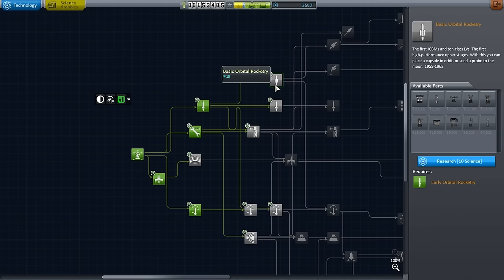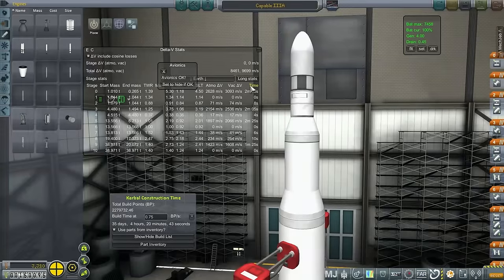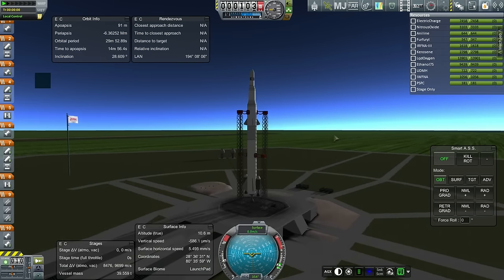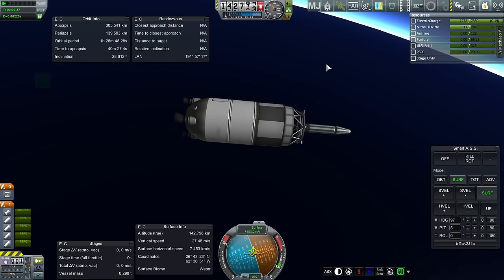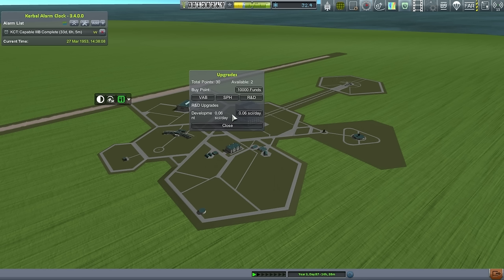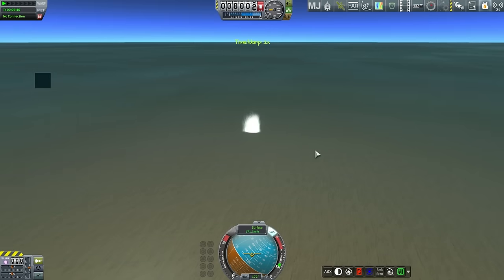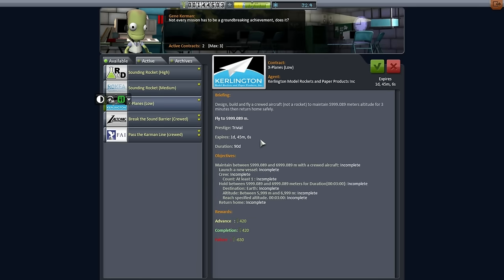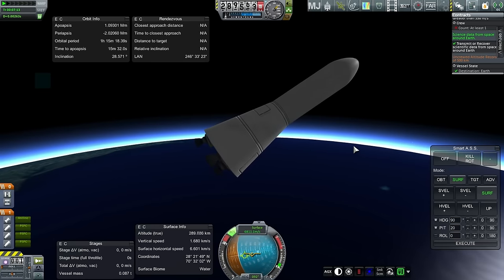Realism Overhaul in KSP 1.0.4 - 05 - Per Aspera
Even though I managed to make orbit in the previous episode, getting to orbit is still far from a given thing.